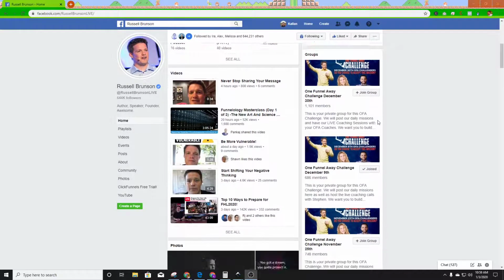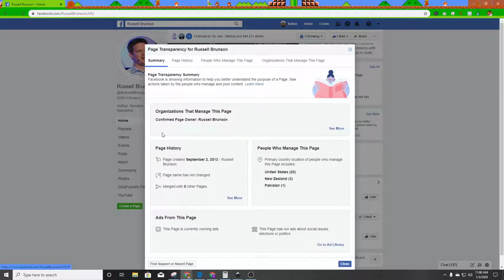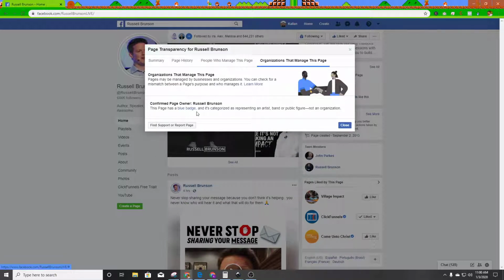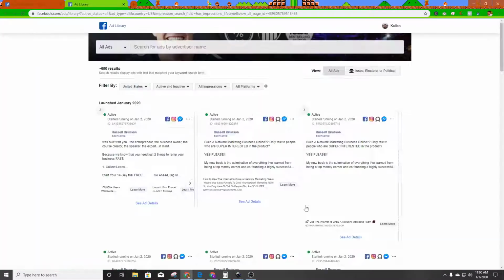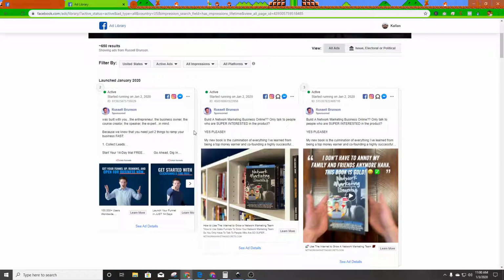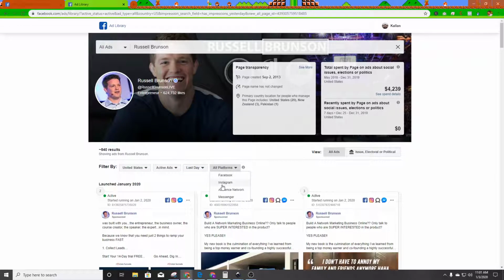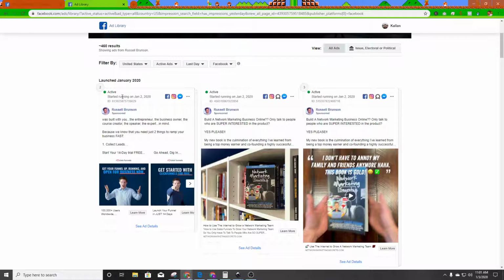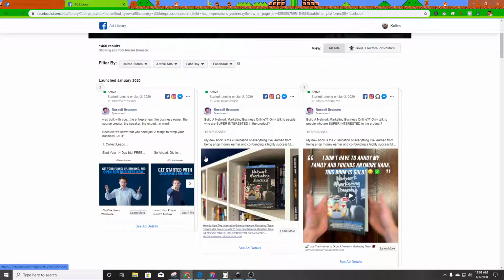Ad Hacking Using Facebook Ad Library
Here is how to find and use the Facebook Ad Library. The Ad Library is a free tool that we can use to look at successful ads, and also analyze ads for prospecting.

Want to be able to implement your landing pages and funnels with speed?
ClickFunnels is the answer, and it comes with an amazing amount of training!
Take advantage of 14 days free by clicking the link below and getting started!

I get a lot of questions about my recording setup.
Here are the things I use.  If you would like to support me or my channel, make your purchases
time you purchase using one of my links.

💡Lighting💡
I use 2 NL480 battery operated panel lights on stands raised above my monitors.  One has a softbox.

2x NL480 light kit with Tripods.

🎙️Audio🎙️
I am using a BM-800 Condenser microphone on the end of a scissor boom stand clamped to the desk.
This plugs into a phantom-powered USB audio interface (required for any decent sound).

BM-800 Condenser Microphone
Scissor Style Boom Arm kit
Behringer U-PHORIA UM2 Audio Interface

Don't forget a mic cable ;)
XLR microphone cable

I use a backdrop in my videos.  I use both green screen as well as grey backdrops on a
photography backdrop kit.  This kit has everything all bundled together.

Photography backdrop stand with backdrops
Logitech C920HD Pro Webcam